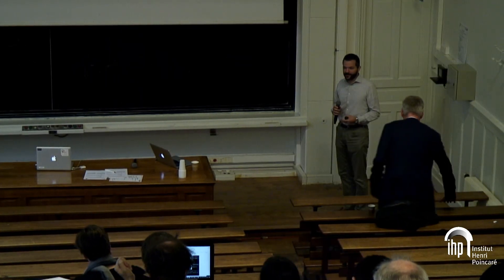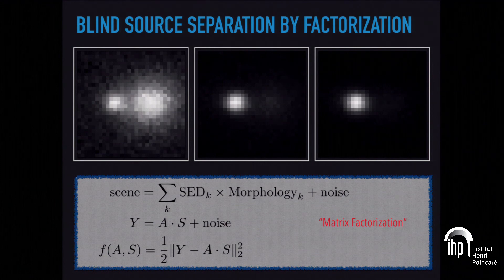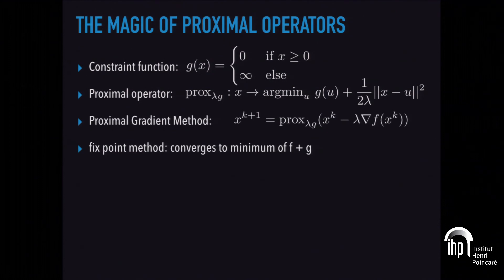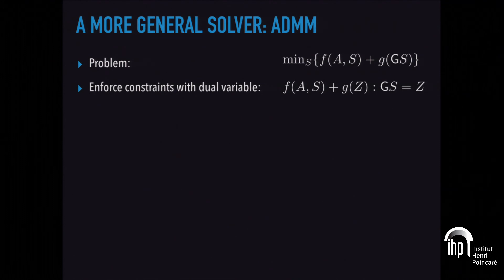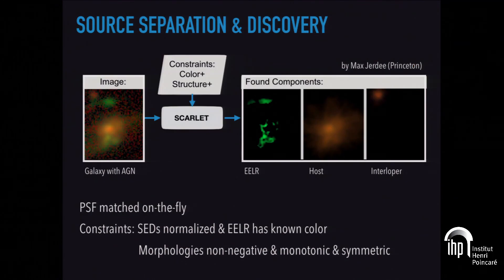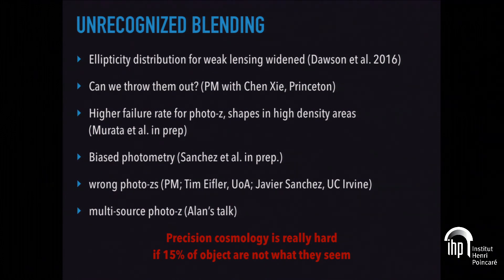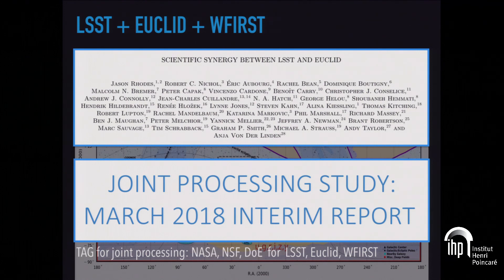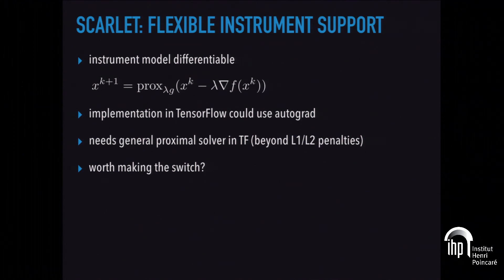Source separation with proximal and neural network methods - Melchior - Workshop 2 - CEB T3 2018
Peter Melchior (Princeton University)  / 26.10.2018

Source separation with proximal and neural network methods

Langue : Anglais; Date : 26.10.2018; Conférencier : Melchior, Peter; Évenement : Workshop 2 - CEB T3 2018; Lieu : IHP; Mots Clés :